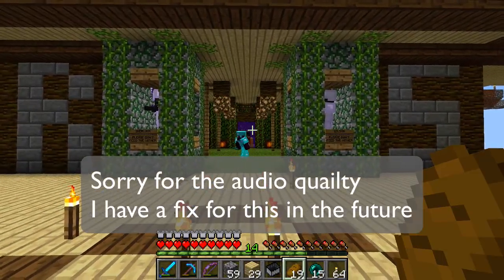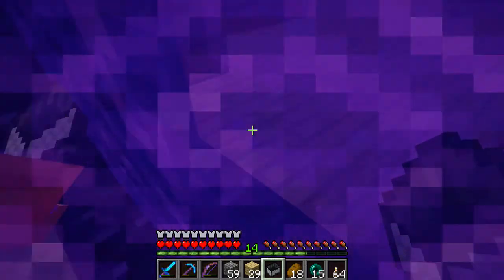E004 Mondef Plays on Beta Ertho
Beta Ertho is a whitelist smp server.

Today I'm doing some work on our iron golem farm, and head off to an adventure in the jungle.

Sorry for the confusion about how to join the server. I wasn't prepared for the volume of interest I got. To organize this information please send applications to this forum topic on the minecraft forums